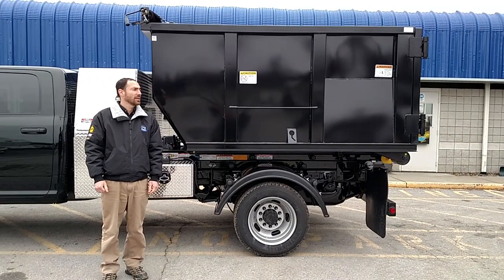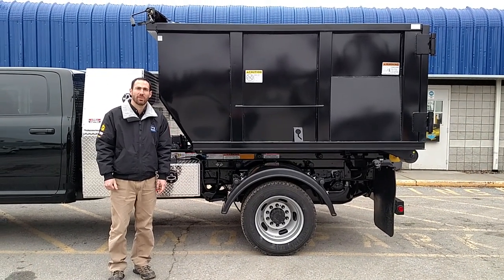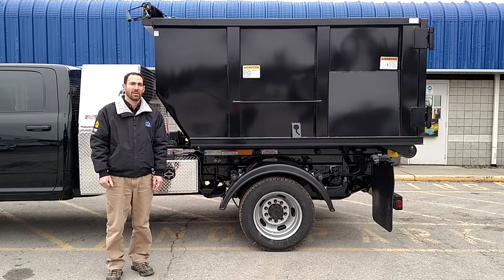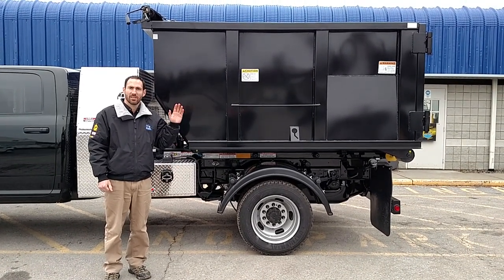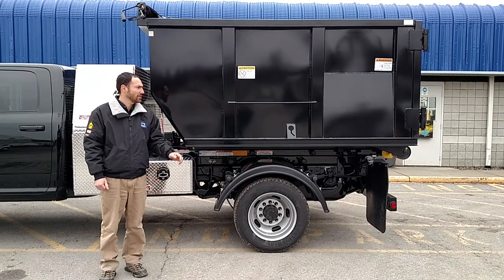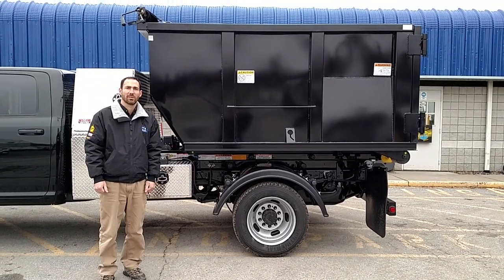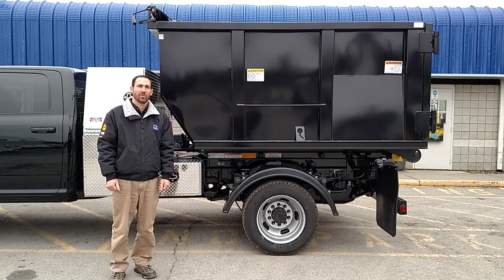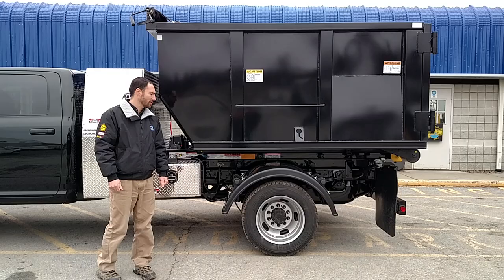Switch-N-Go Interchangeable Truck Body System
Lucas Ferrara of Hudson River Truck and Trailer demonstrates the Switch-N-Go Interchangeable Truck Body System.  Watch how the S-N-Go hoist system can be used on a single chassis and can be quickly interchanged with just one operator.